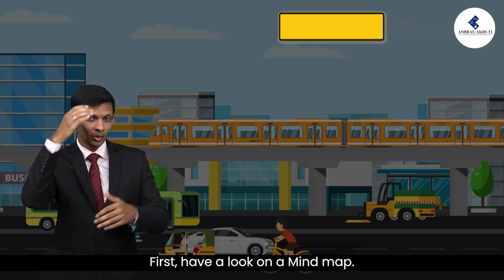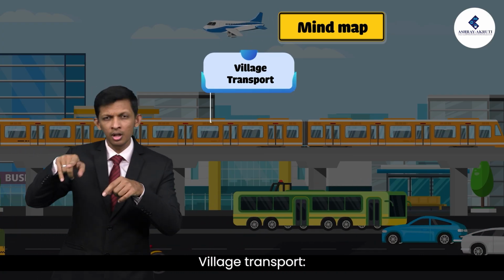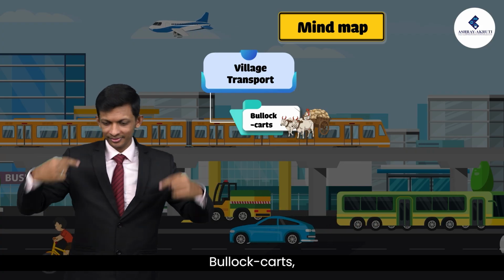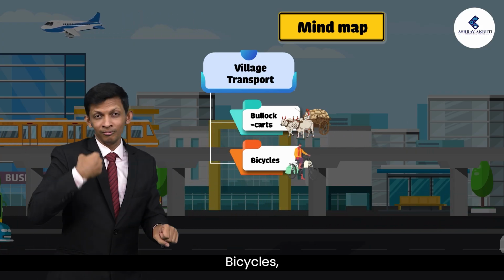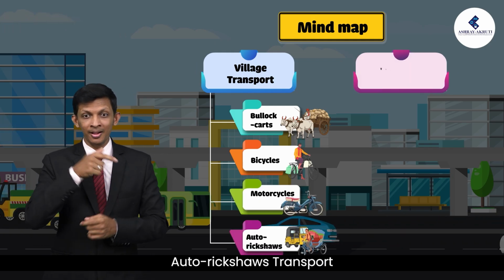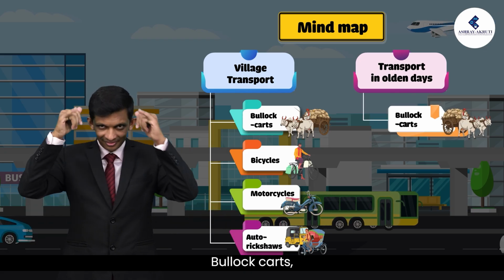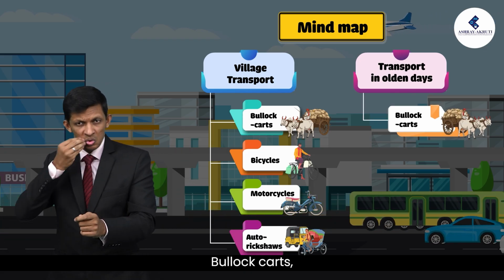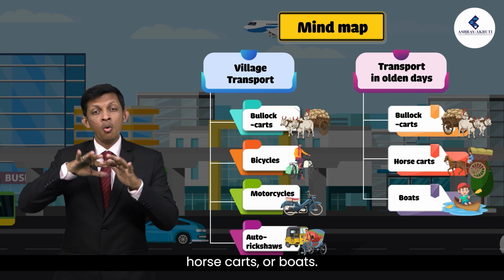EVS_3 | Let's Travel-2 | Lessons in Sign Language for H.I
2. Let's Travel